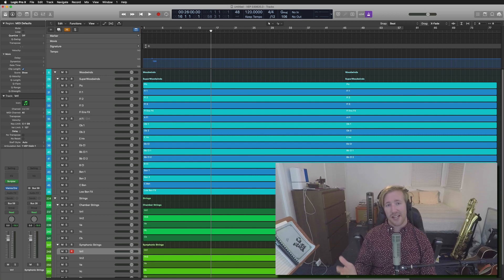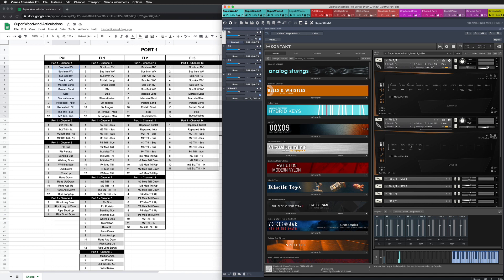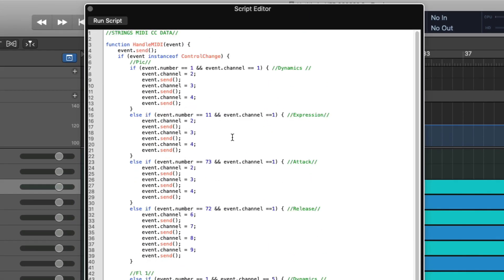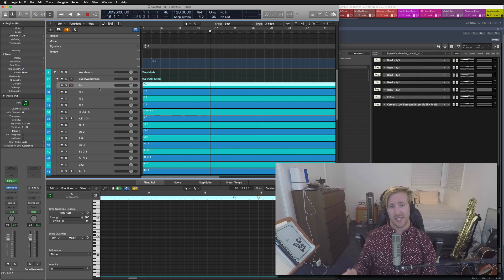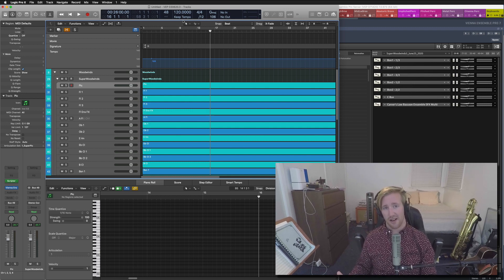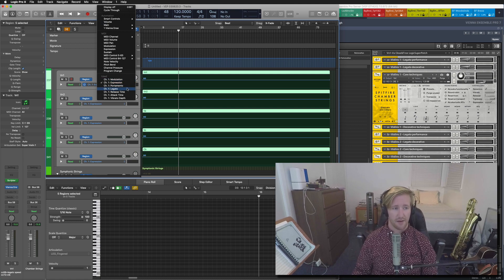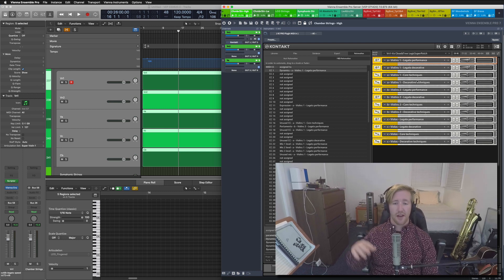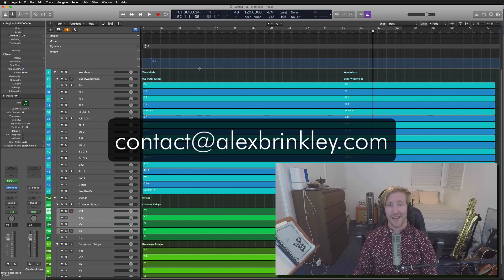MIDI Routing For Multi Channel Instruments Using Berlin Woodwinds & Spitfire Strings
Learn about how to route multiple channels to one track in Logic using articulation sets and java code.  This is especially useful for Berlin Woodwinds from Orchestral Tools to have access to all articulations that the software instrument ships with.

Feel free to get in touch if you have questions!
Instagram.com/AlexBrinkleyMusic